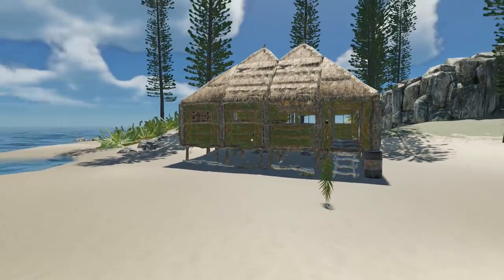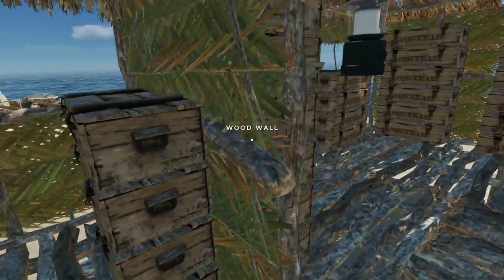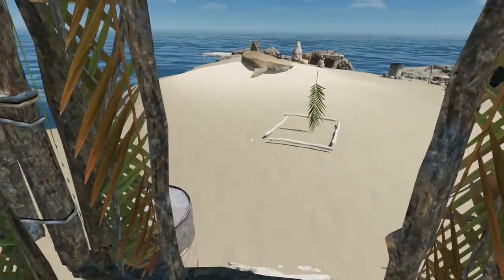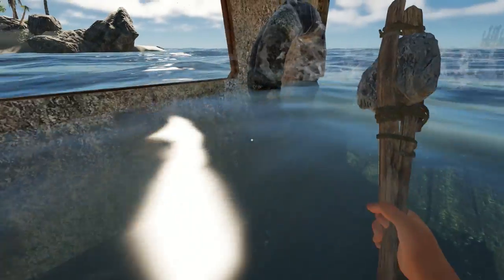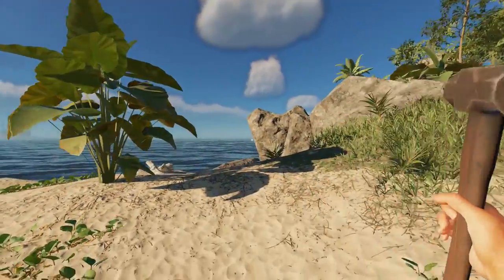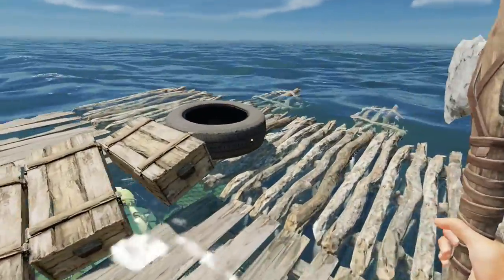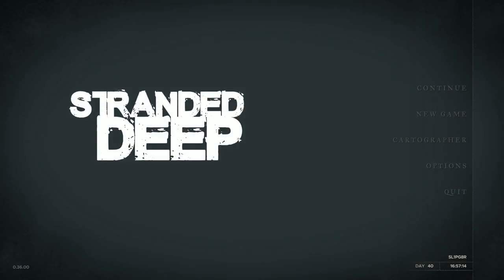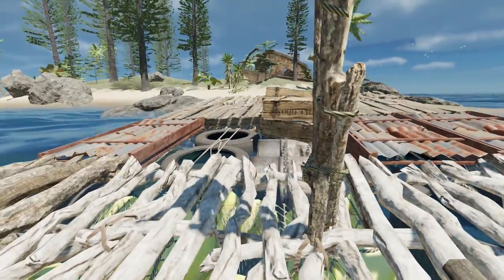ALTAR OF THE FROND! Stranded Deep Gameplay S4E17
New Stranded Deep Gameplay Peeps w/ Sl1pg8r! Epic  Adventures and Funny Moments! There have been some major updates to Stranded Deep! Let's Play!